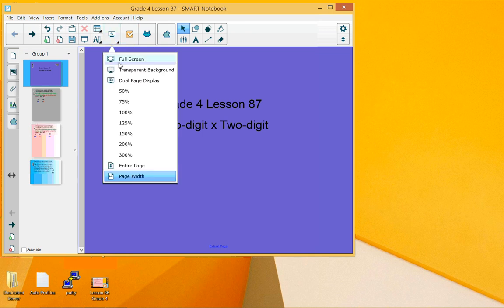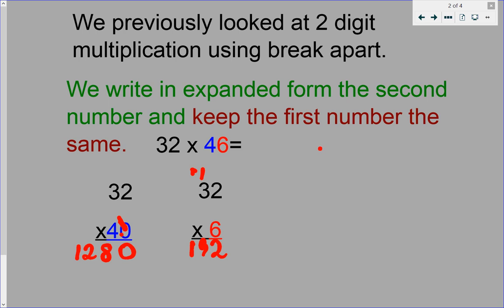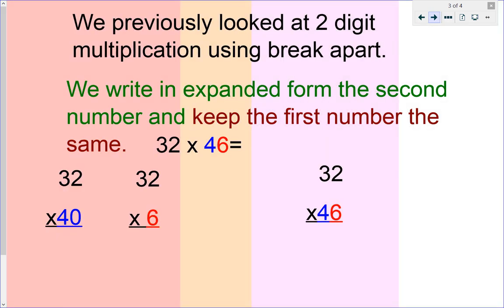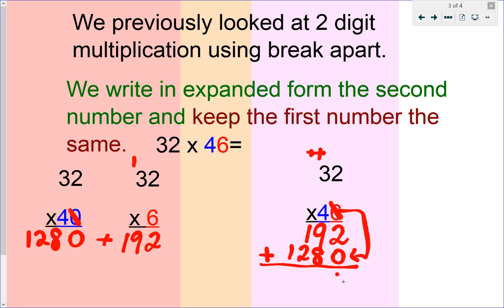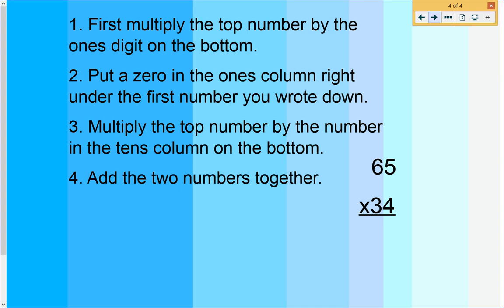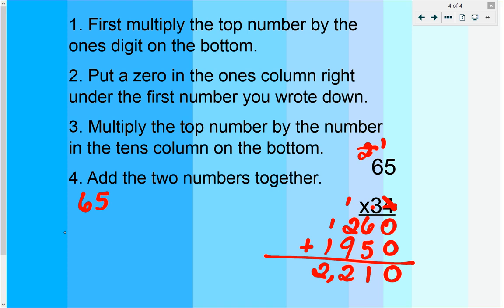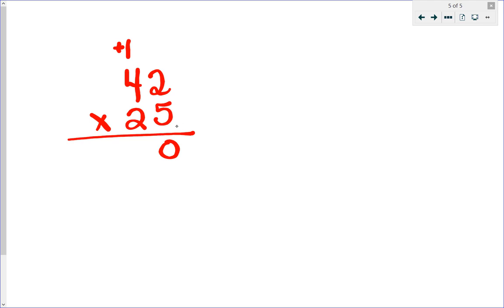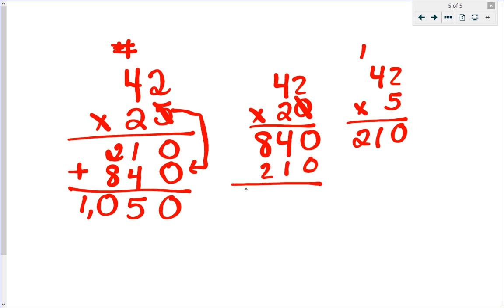Lesson 87 Grade 4